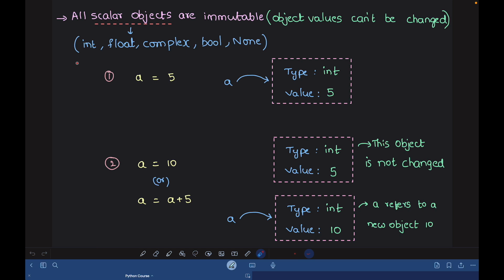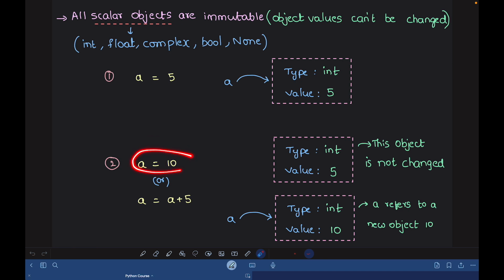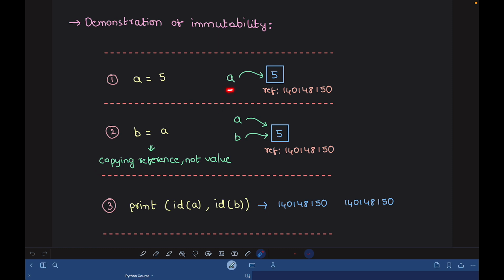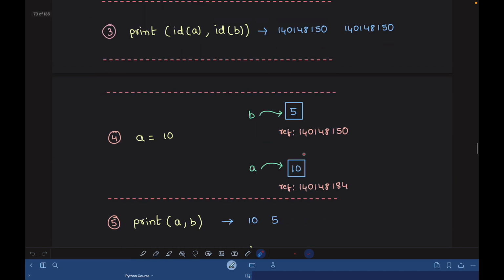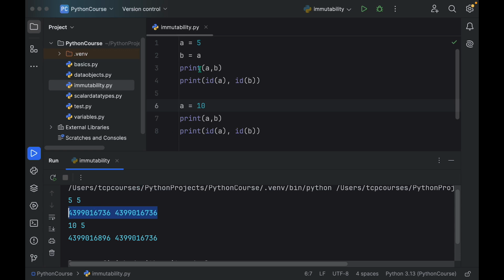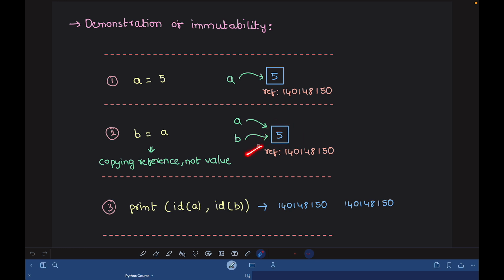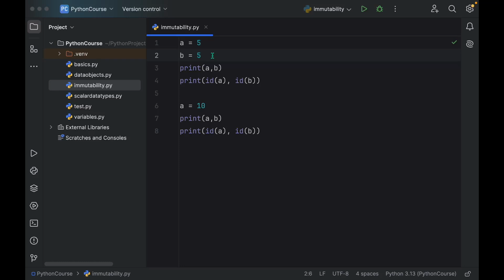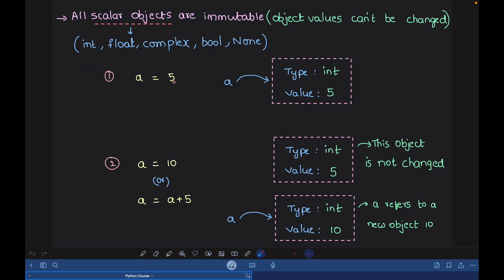9. Immutability of Scalar Objects in Python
Understanding immutability in Python is a must-know concept for beginners. Scalar objects like integers, floats, booleans, complex numbers, and None are immutable, and knowing how they behave with variables and memory helps you write better Python code.

- What immutability means in Python
- The difference between changing a variable vs changing an object
- How reassignment creates new objects instead of modifying old ones
- How Python reuses immutable objects for efficient memory management
- A live demonstration with integers and the id() function